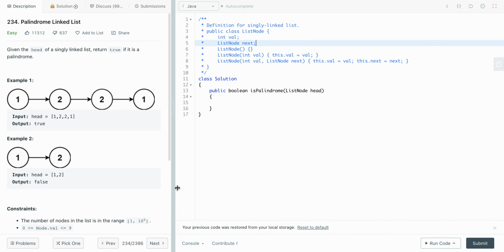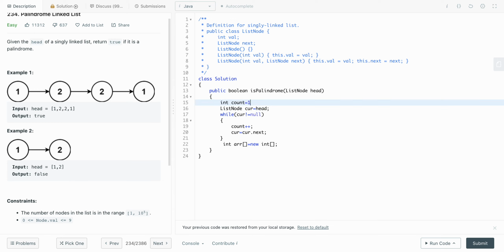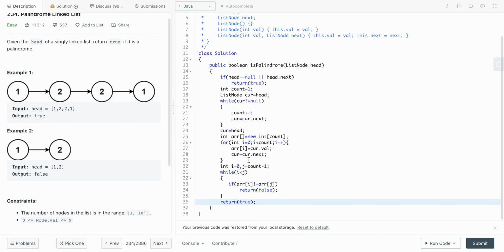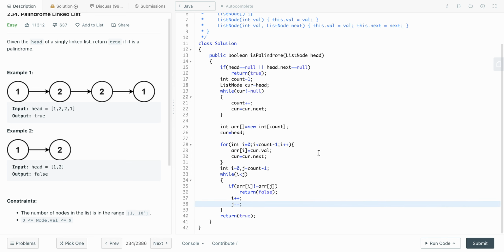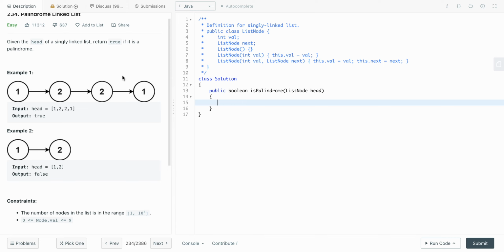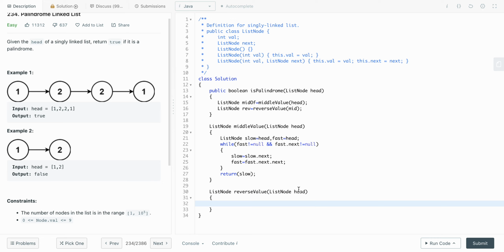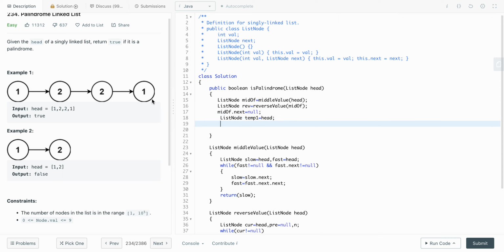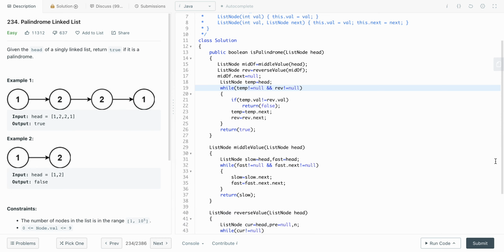palindrome linked list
Try out leetCode problem no : 234
If you have any other approach to solve this,  do share it in the comment section.